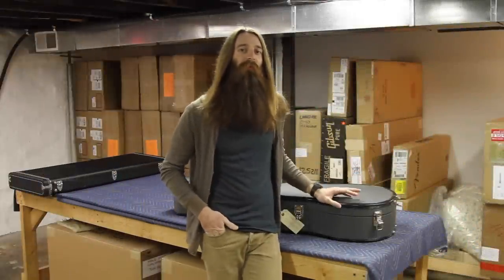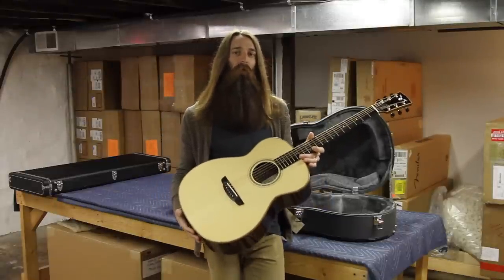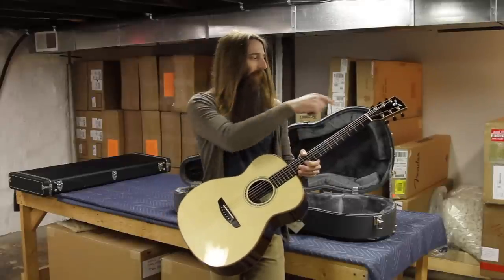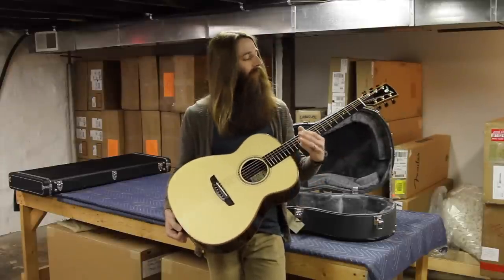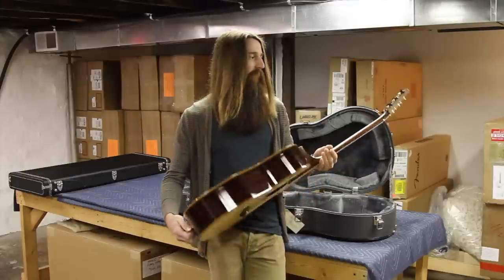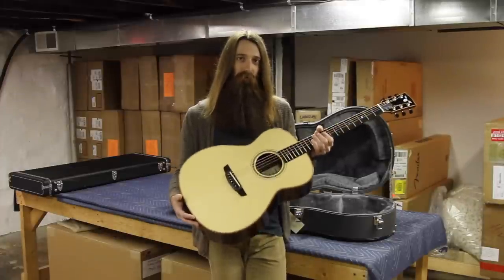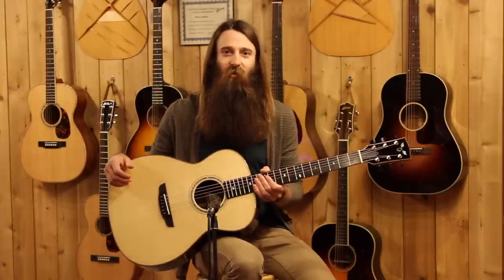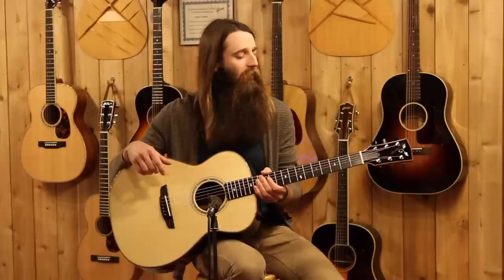Goodall Cocobolo Grand Concert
To date, this has quickly become my favorite Goodall I've gotten my hands on. James and Luke have a truly masterful way of voicing their guitars to produce unbelievable complexity, which really leaves you awe struck.